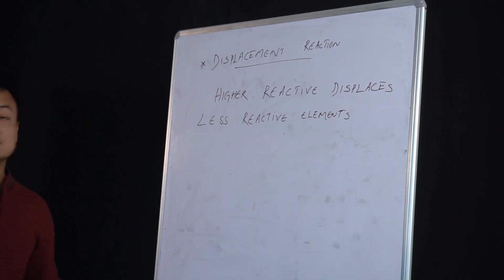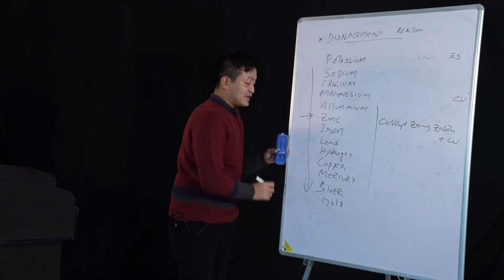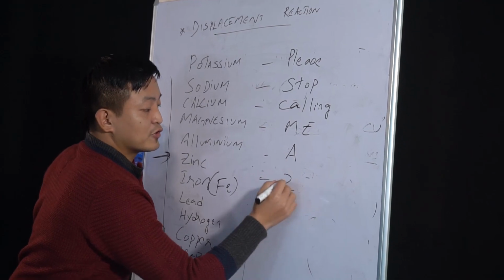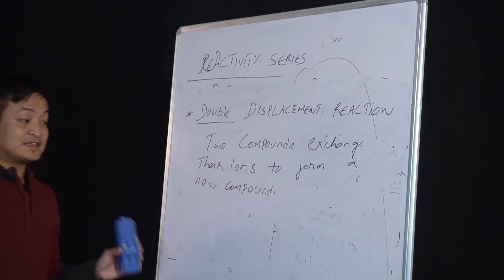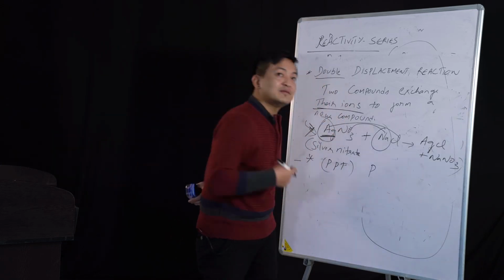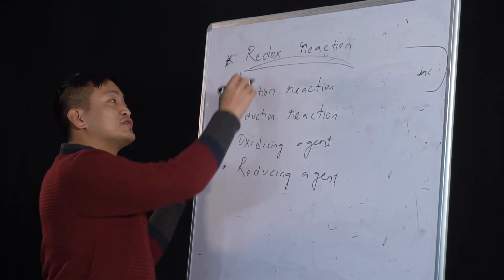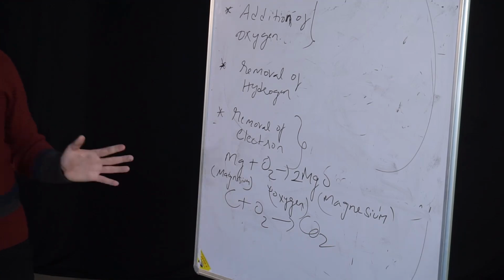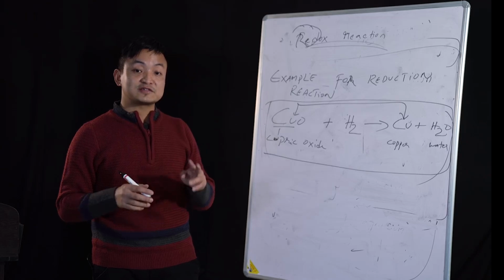05 May 2020 Class X Science